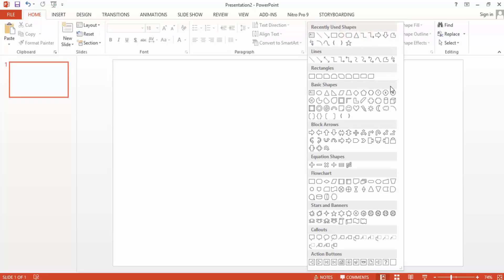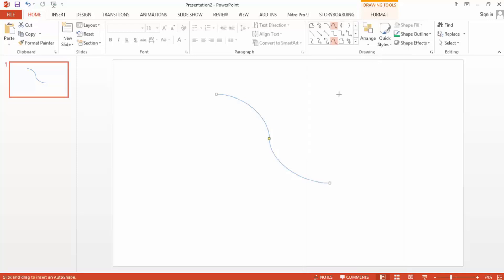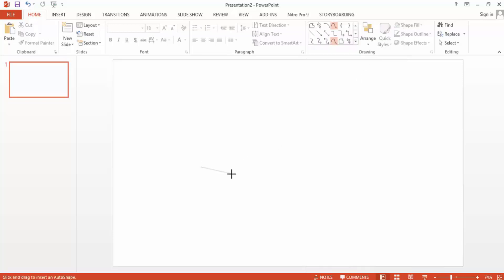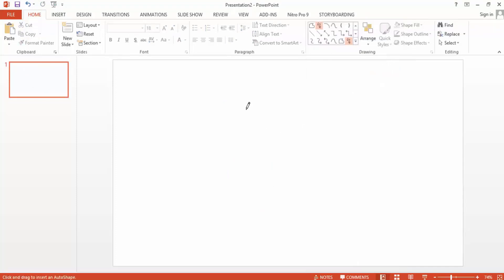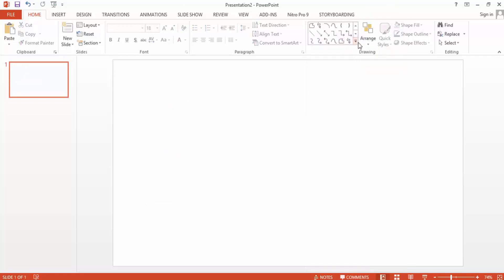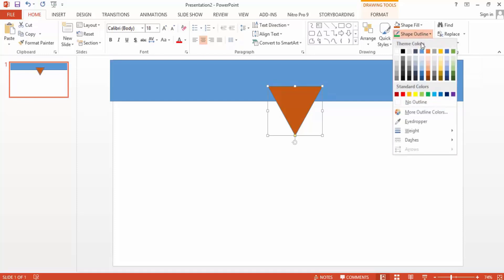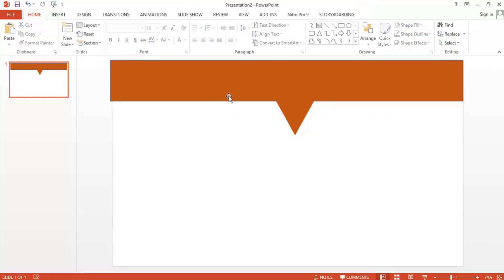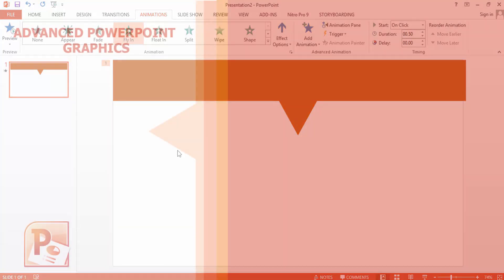Advanced PowerPoint Graphics 03 Advanced Shapes and Objects